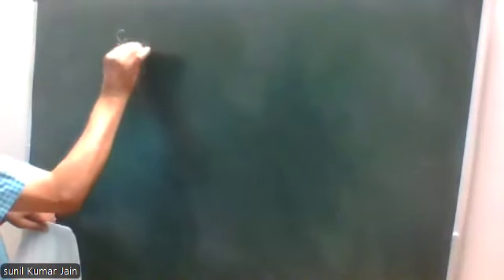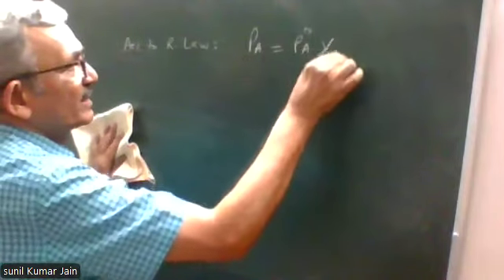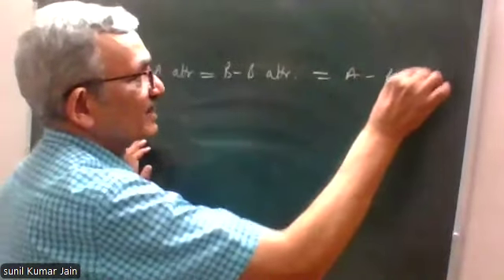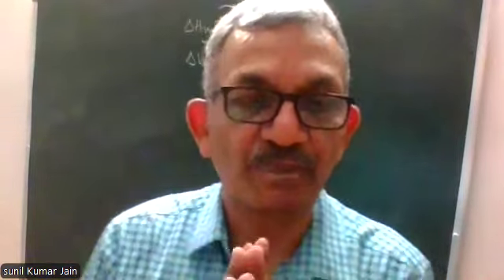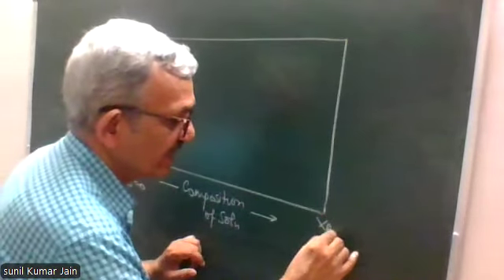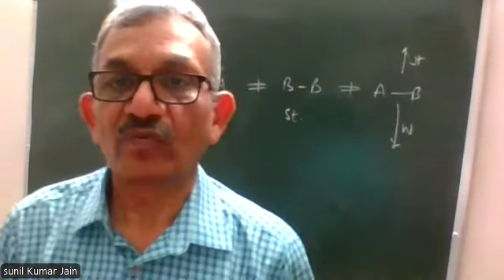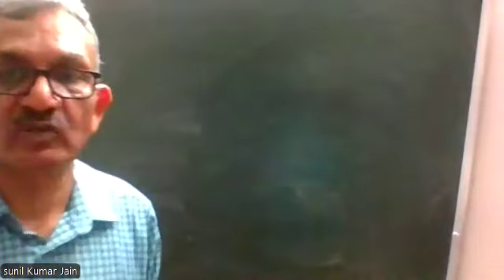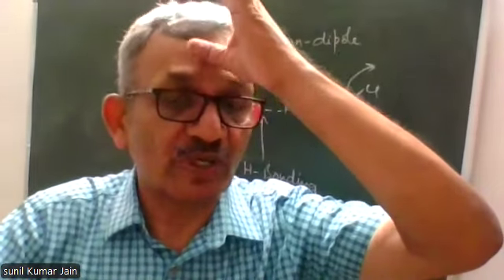12th-Chemistry / Solutions / V-05 / Ideal & Non-Ideal Solutions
Welcome to another chemistry session tailored for CBSE Class 12 students. In this video, we solve important numericals from the Solutions chapter and dive into the theoretical concepts including Raoult's Law as a special case of Henry’s Law, ideal and non-ideal solutions, positive and negative deviations, and their graphical interpretations. Each question is explained step-by-step to strengthen your grasp of mole fraction, molality, molarity, normality, and solubility concepts. Perfect for CBSE board exam prep, JEE, and NEET aspirants.

Topics Covered:
- Mole Fraction and Mass Percent
- Molarity and Molality Calculations
- Normality and Density Numericals
- Henry’s Law and Raoult’s Law
- Ideal vs Non-Ideal Solutions
- Positive and Negative Deviations
- Hydrogen Bonding Effects on Vapor Pressure

Timestamps:

0:02 – Start of Assignment 2 Numericals
0:11 – Mole Fraction of Ethanol from Percent by Mass
1:11 – Solute Precipitation and Final Concentration Calculation
5:18 – Molarity vs Molality from Given Mass and Volume
6:09 – Calculating Density from Molarity and Mass Percent
7:26 – Significance of Henry’s Law Constant
9:04 – Introduction to Raoult’s Law as Special Case of Henry’s Law
13:22 – Ideal and Non-Ideal Solutions Introduction
44:15 – Positive Deviation Explanation with Examples
59:35 – Negative Deviation Explanation with Hydrogen Bonding